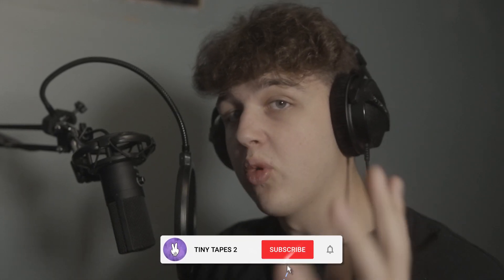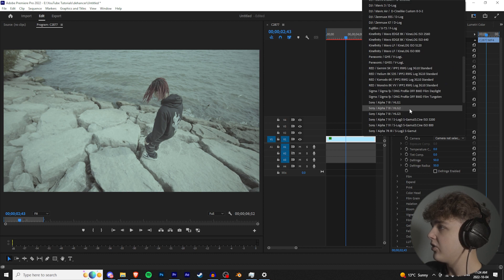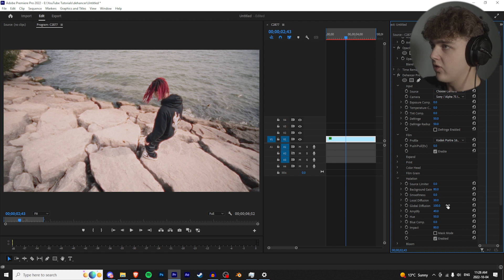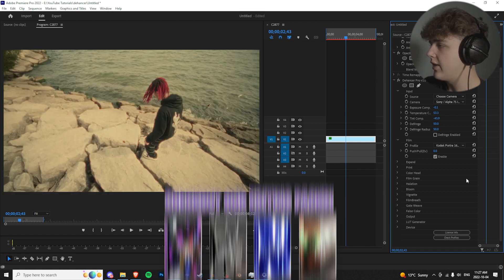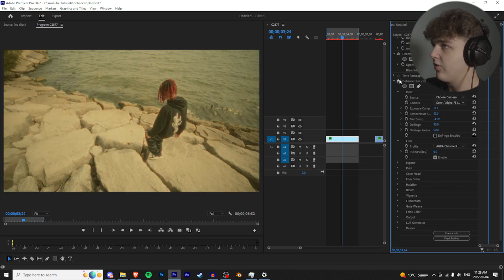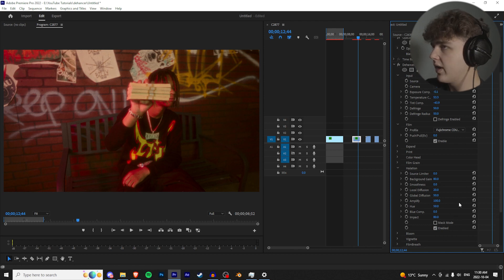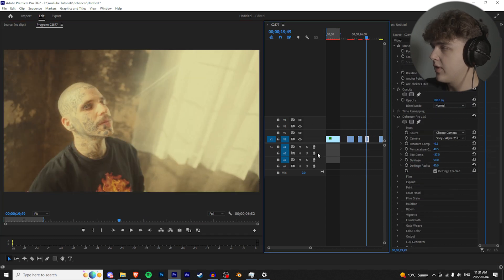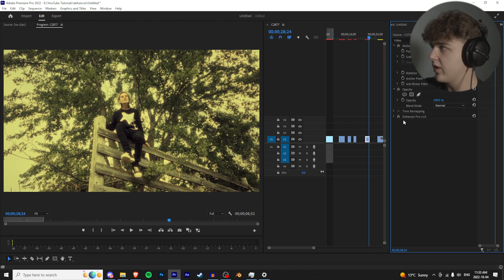EASILY Create the FILM LOOK Digitally (Dehancer Plugin Premiere Pro)